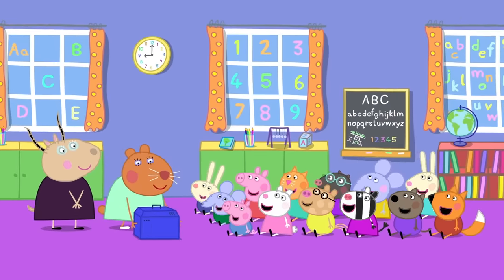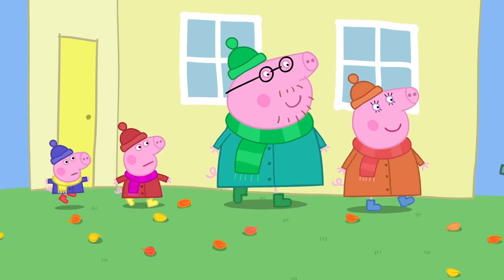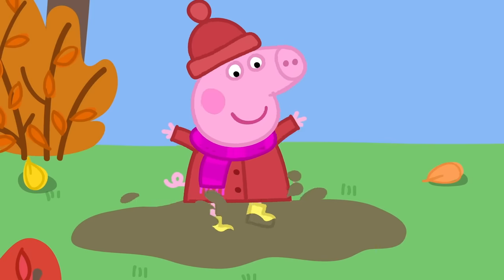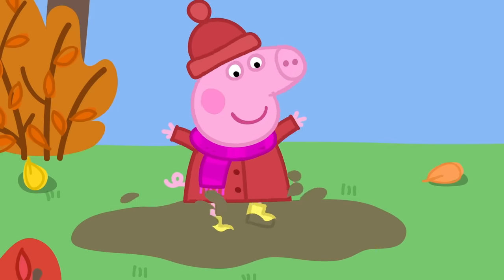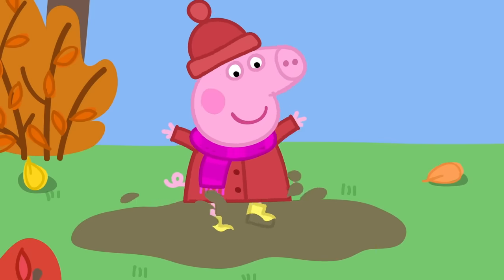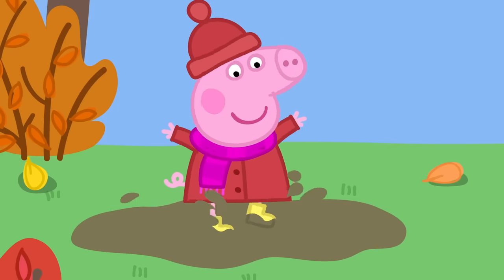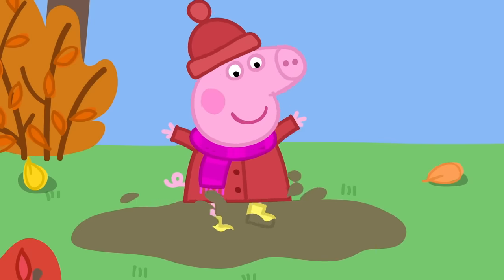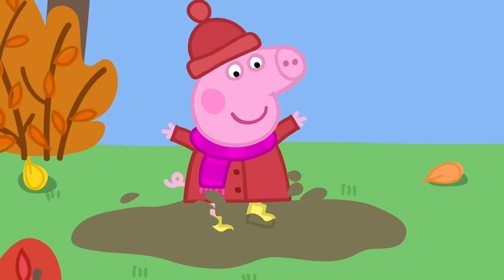Peppa Makes A Butterfly Costume! | Kid TV And Stories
Peppa Pig and the playgroup make butterfly costumes!

Come and join Peppa Pig and sing along to her new music album nursery rhymes song! We all love Peppa Pig songs, don't we?